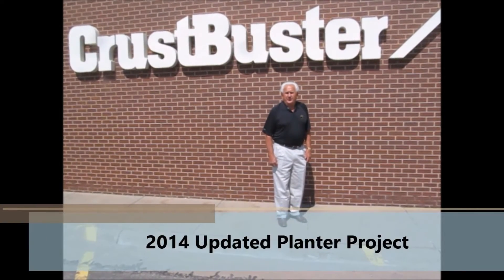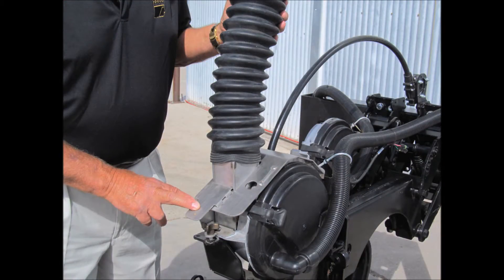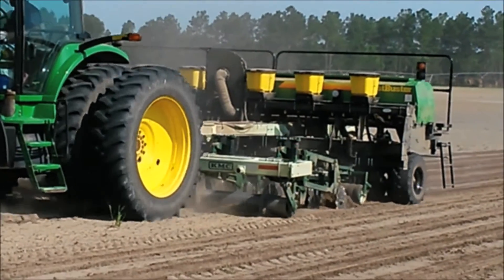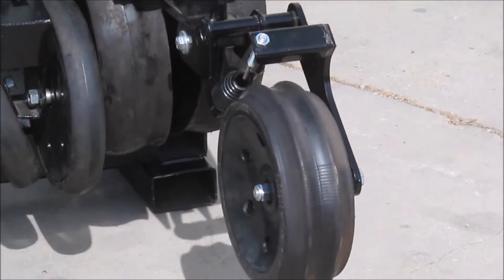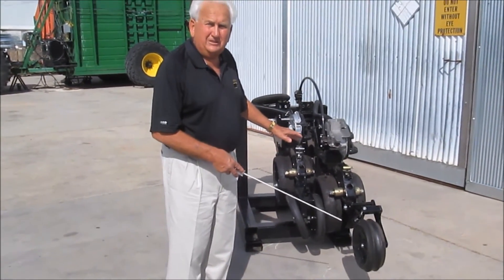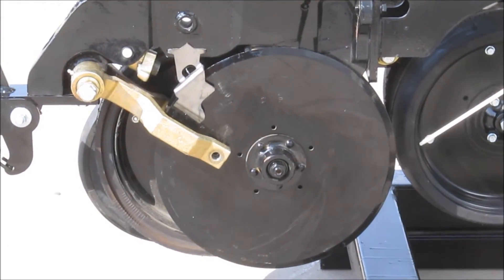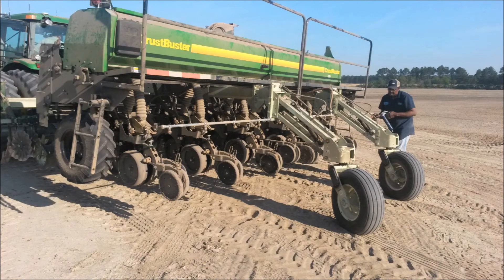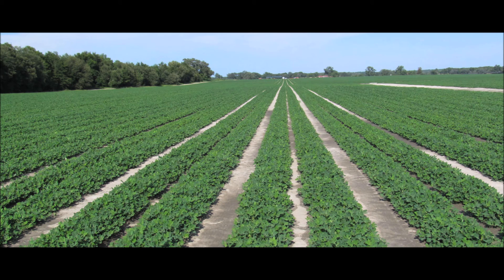Crustbuster Twin Row Planter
Crustbuster Twin Row Planter features and benefits.